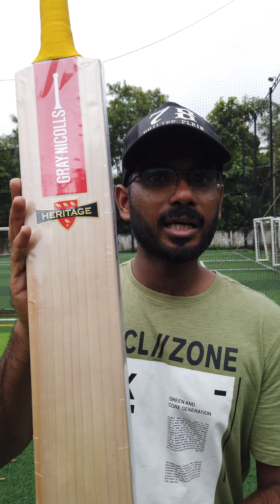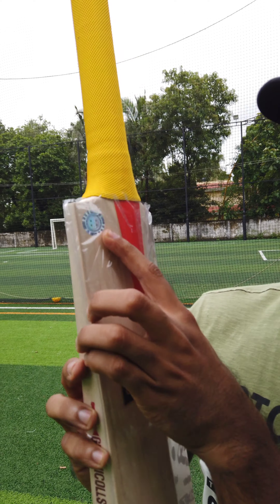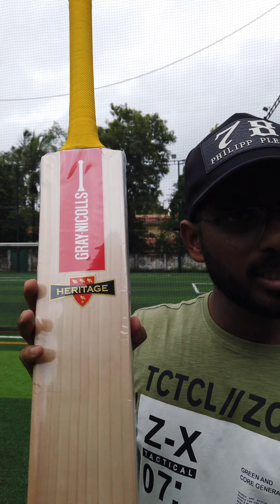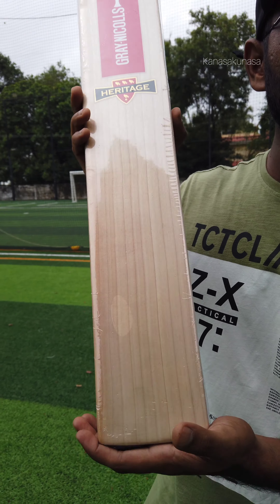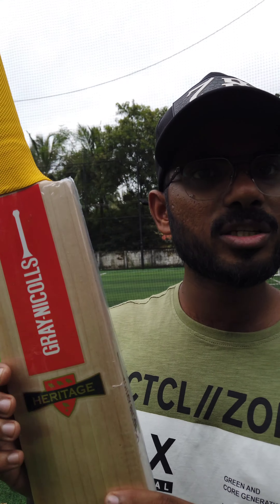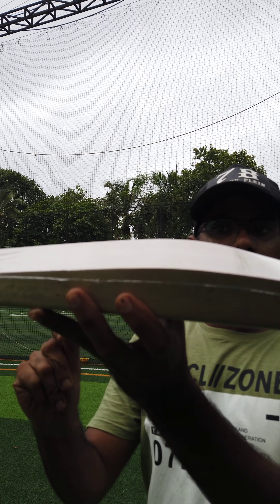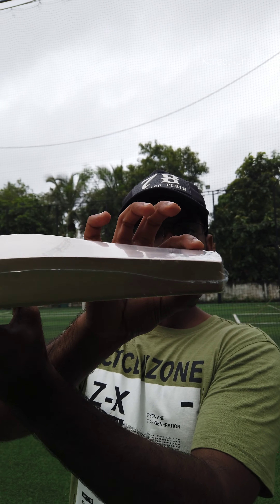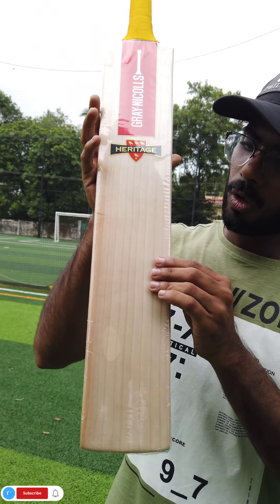GRAY NICOLLS HERITAGE :ON SALE 🔥🔥🔥 whatsapp now 📞 📞